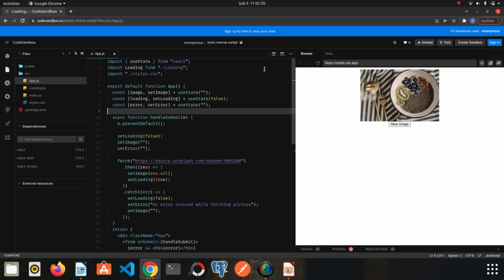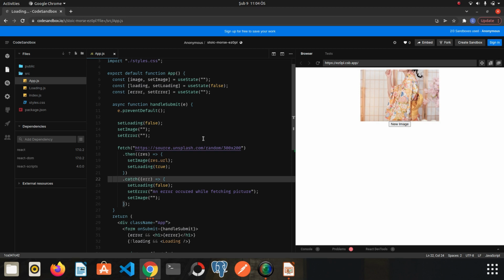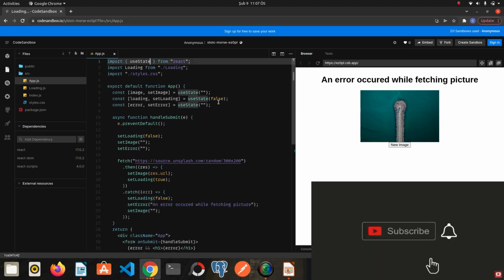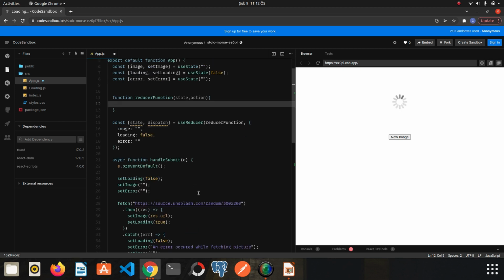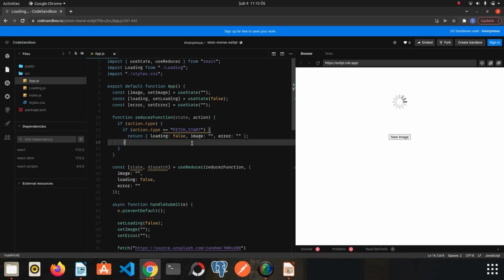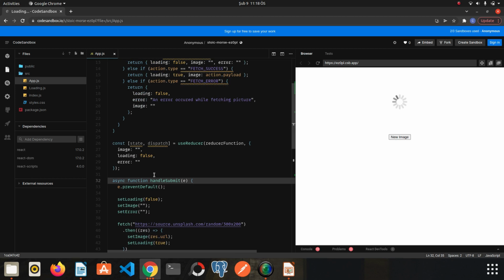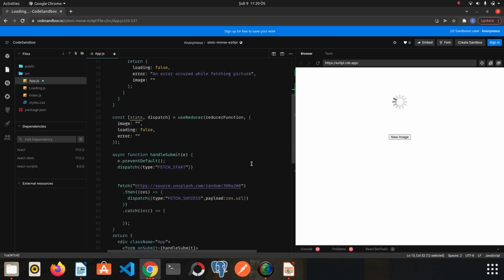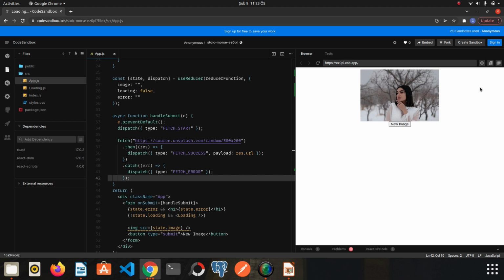React Hooks Tutorial - 4 - useReducer Hook, State Management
In this video, we learn how to use "useReducer" hook and talk about state management.